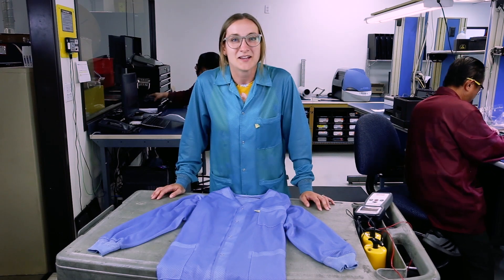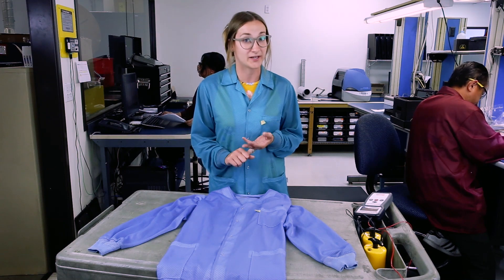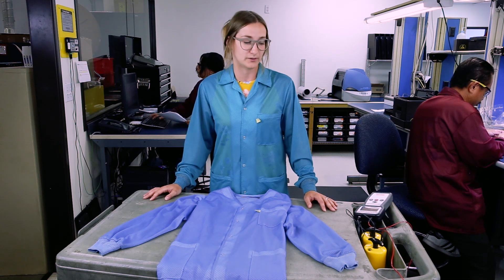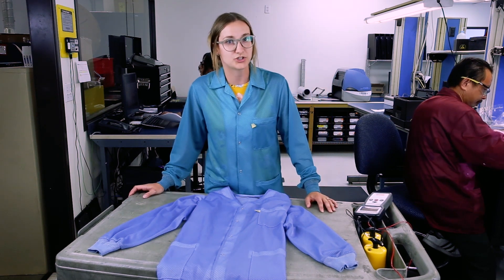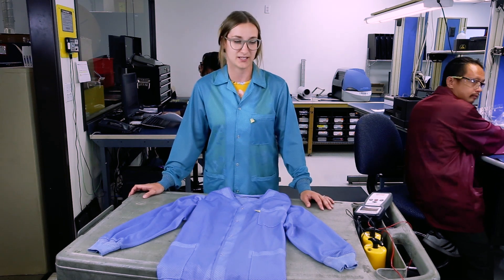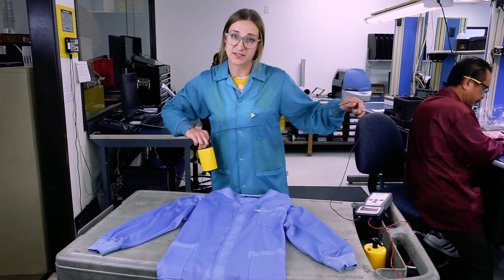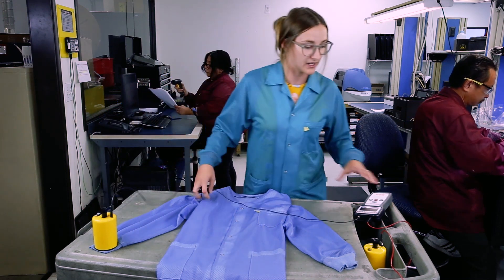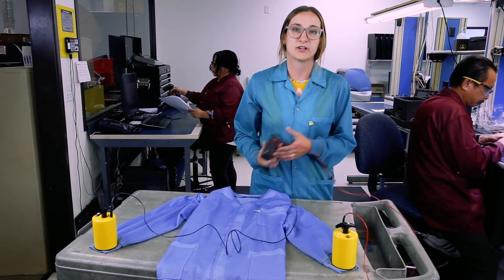SCS - A Minute with Miranda - Testing Resistance Point-to-Point Rpp for an ESD Smock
Welcome back to "A Minute with Miranda." This week we will be discussing how to test the point-to-point resistance (or Rpp) of an ESD Smock.

ANSI/ESD S20.20 requires initial and periodic verification of ESD Control items – this includes ESD Smocks. ANSI/ESD STM2.1 outlines the test method applicable for ESD Smocks: the ESD Smock is to be placed on an insulative surface and 2 x 5lbs cylindrical electrodes are to be positioned on each cuff before taking the measurement. The Resistance Point-to-Point Rpp of the groundable smock needs to be less than 1 x 10^9 ohms.